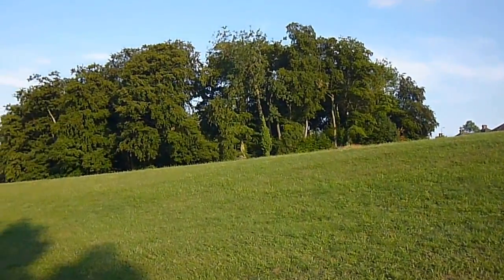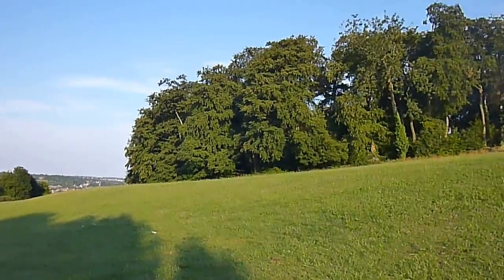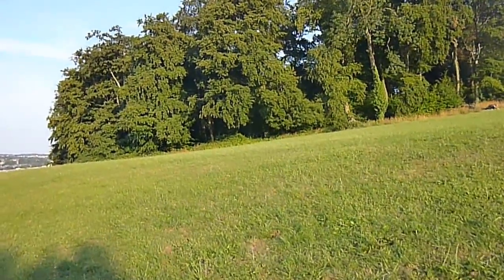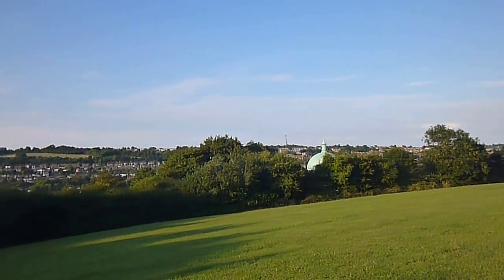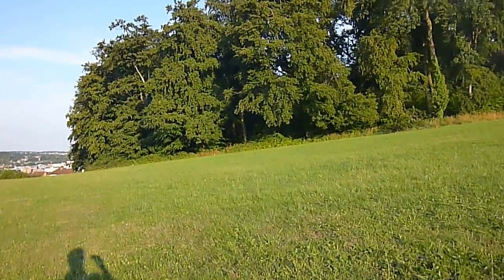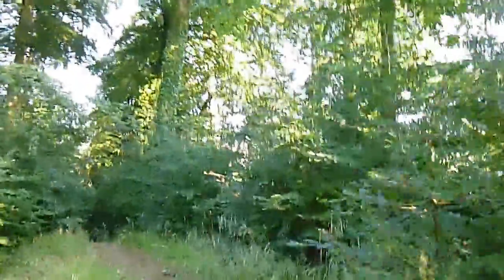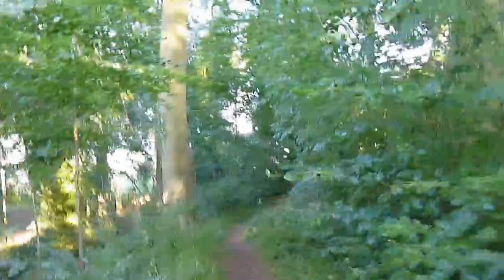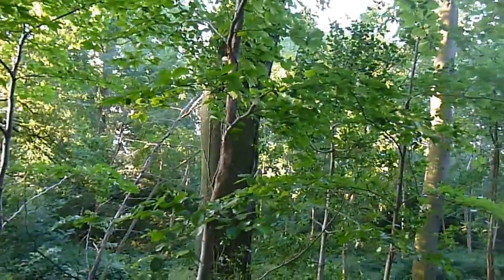Desborough Iron Age Hill Fort High Wycombe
Hard to find and little visited Desborough Castle hidden away in a suburban area of sprawling High Wycombe. There is not even a plaque however a sign does say Castlefield Wood.

What you think is the iron age fort is actually the earthwork remains of a Norman castle abandoned in the 13th Century. The Iron enclosure or lynchet is slight mound which runs through the grassy area. A gold coin with Philip of Macedonia's head on it was excavated here. The Norman Motte was laid siege by Stephen in his civil war against Matilda.

The easiest way to find it is via Rutland Avenue, High Wycombe HP12 at the junction with Booker Lane, look it up on Google Maps satellite mode. The castle is a medieval ringwork or small fortress built on a site that has probably been occupied since the Bronze Age and is a scheduled ancient monument site.